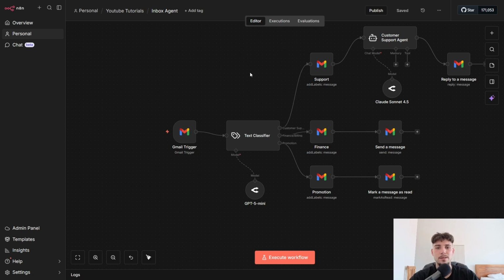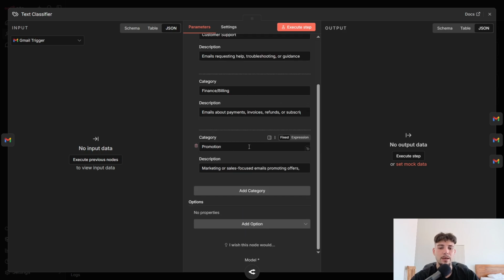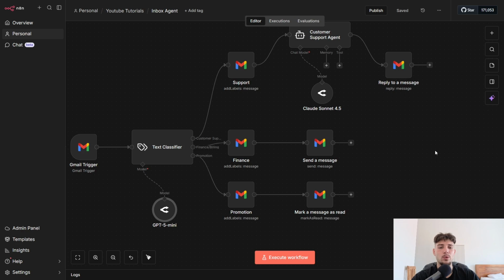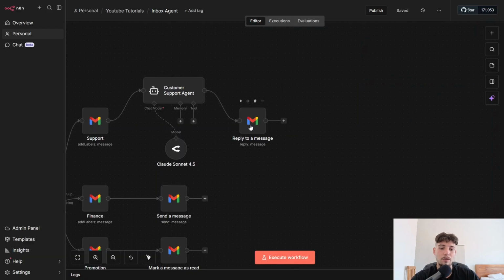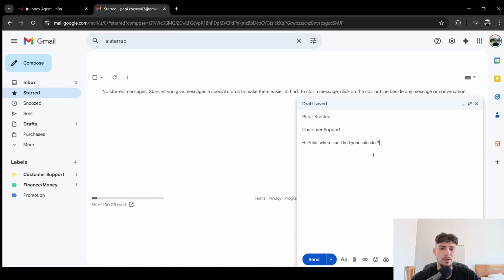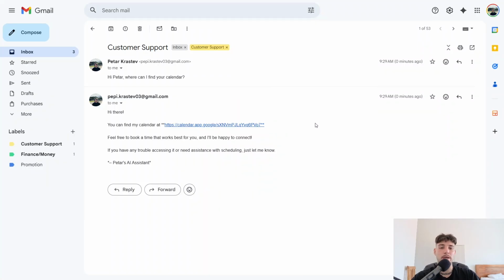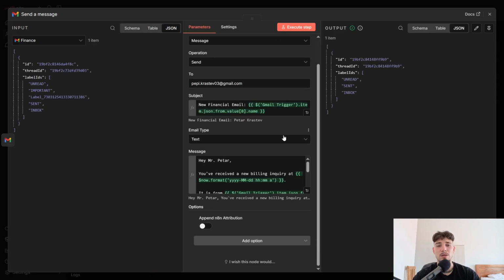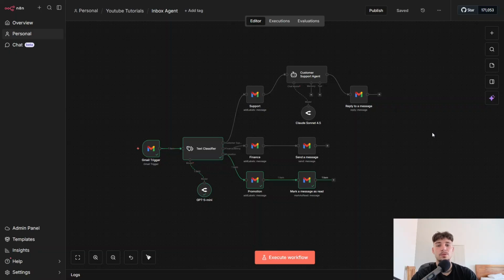I Built an AI Inbox Manager in 5 Minutes (No Code)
I built an AI Inbox Manager in just 5 minutes - no code required.

It can automatically read, categorize, summarize, and reply to emails using AI.

This setup is ideal for founders, freelancers, and anyone drowning in emails.
You can reuse this workflow or expand it into larger automations.